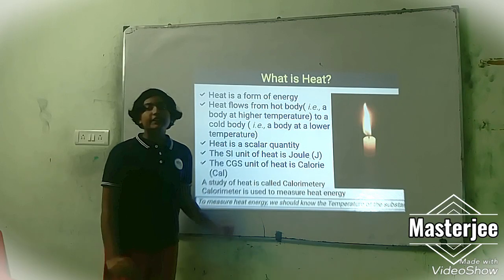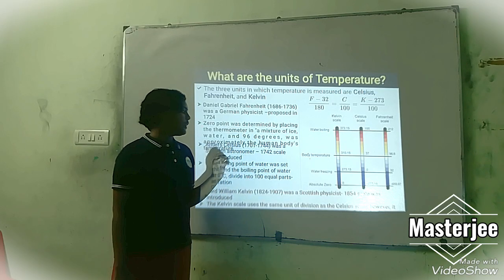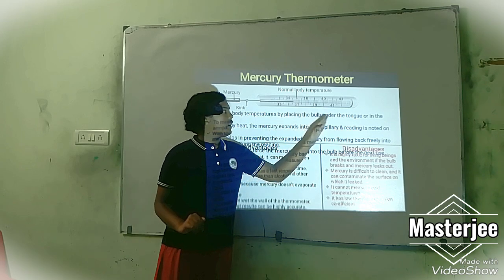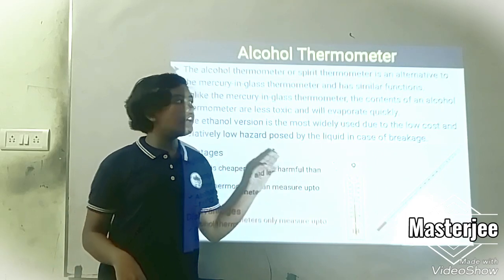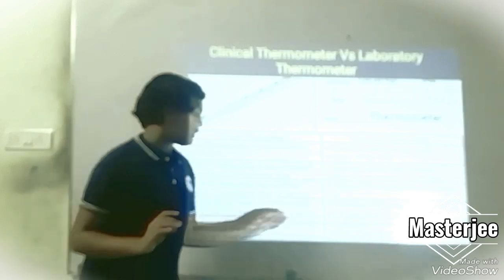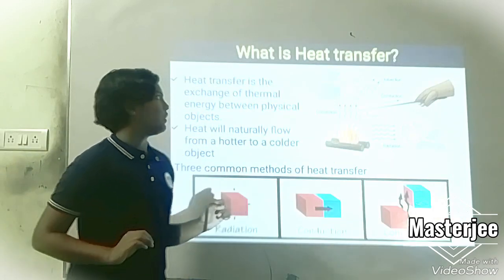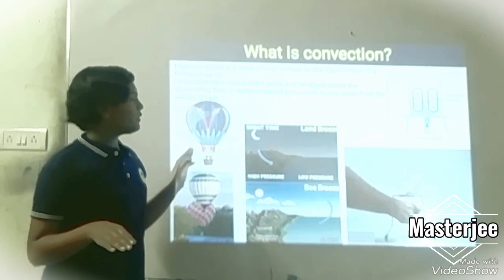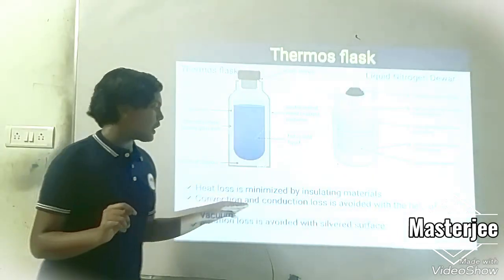HEAT BY A S DURGA SAKTHI